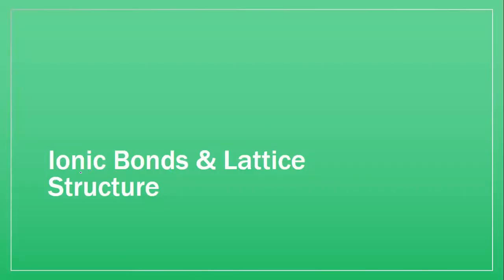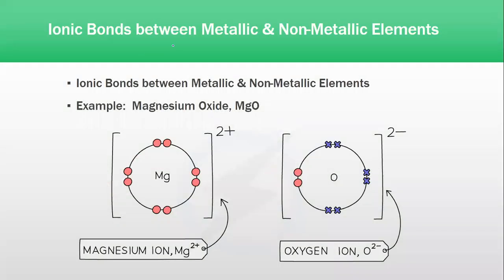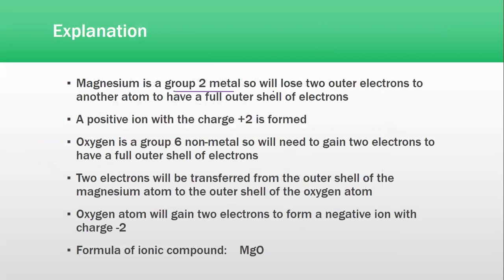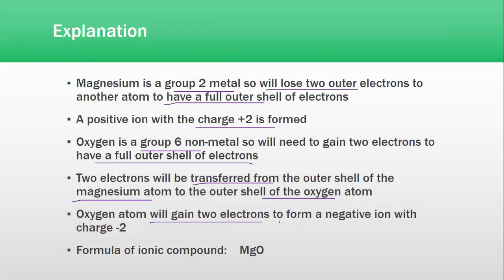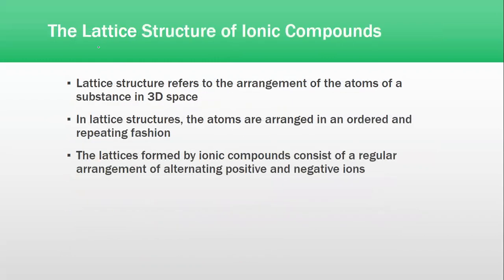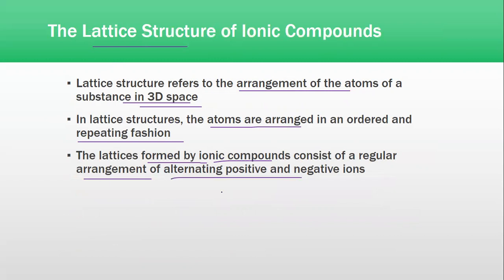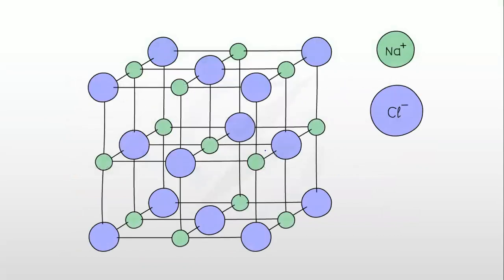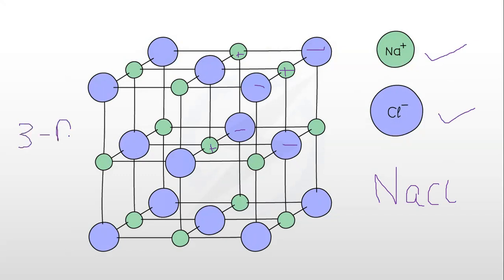IGCSE CHEMISTRY | 0620| IONIC BOND AND LATTICE STRUCTURE | STUDENNECT